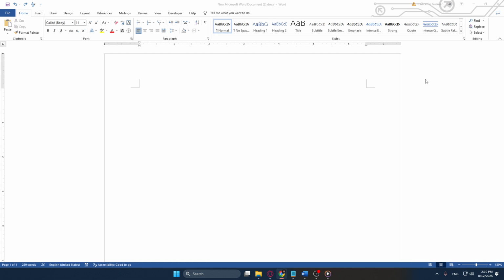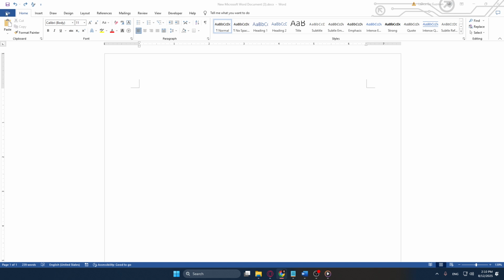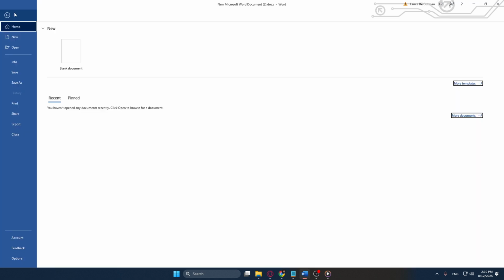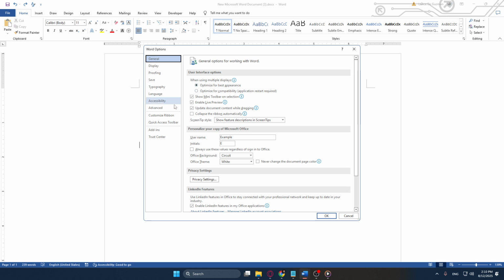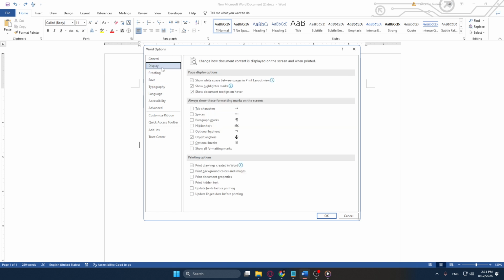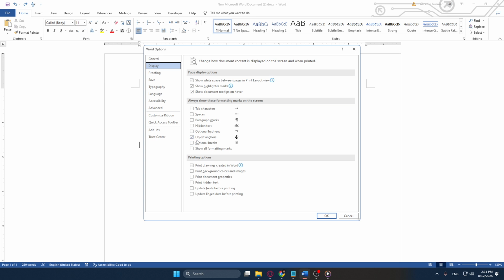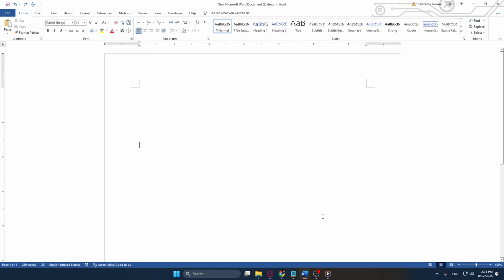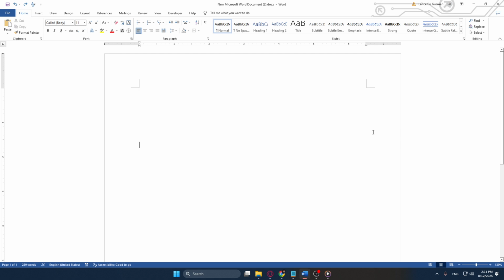How To Remove An Anchor In Microsoft Word [2026 Guide]